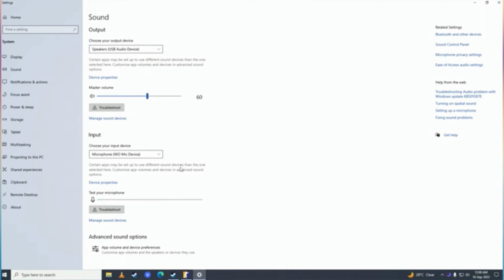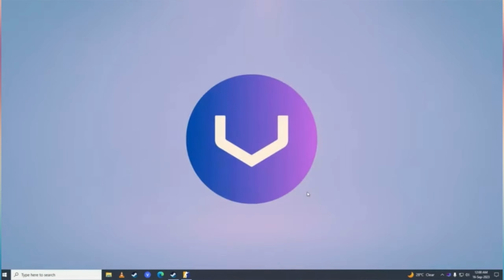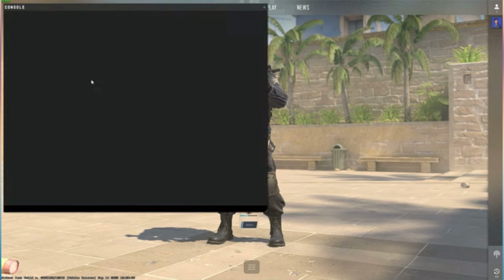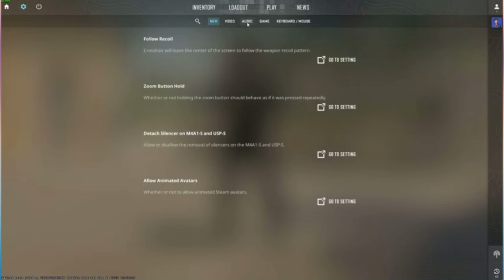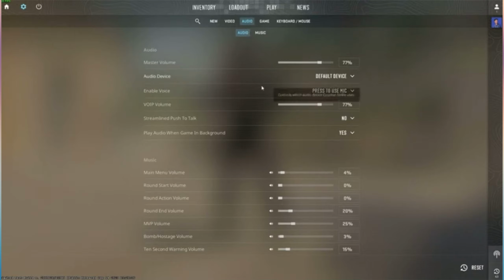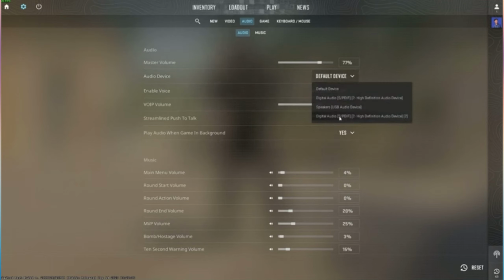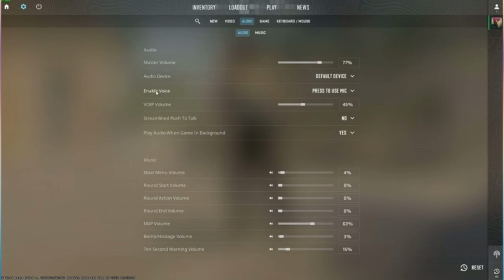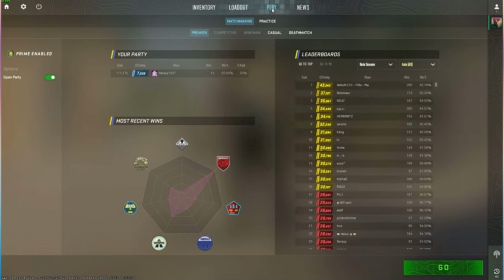How To Fix Mic Not Working & Audio Issues in CS2 - Full Guide